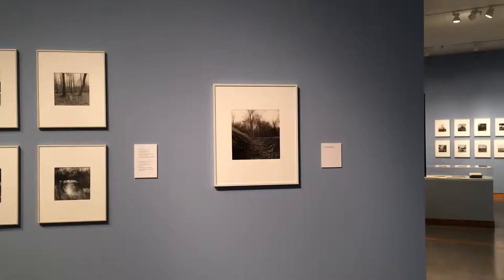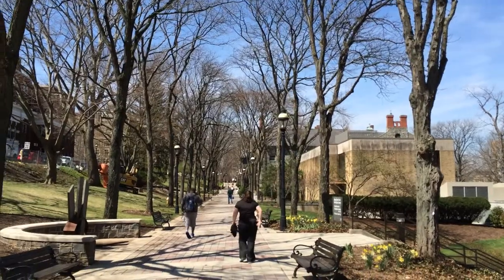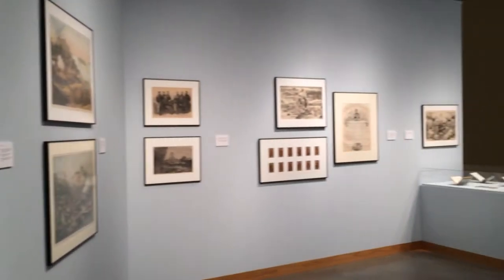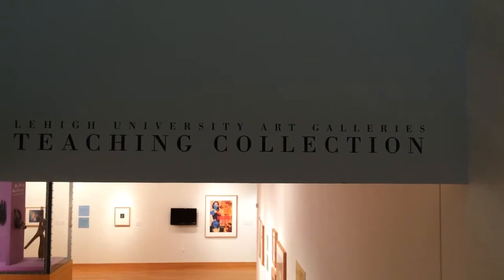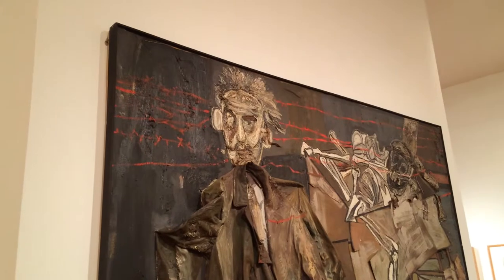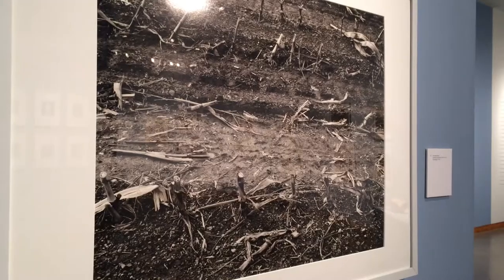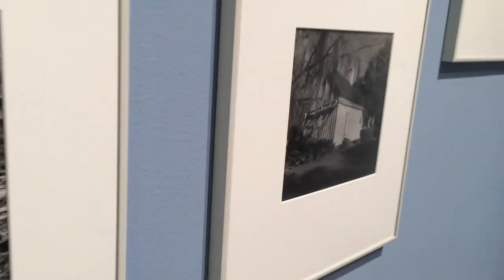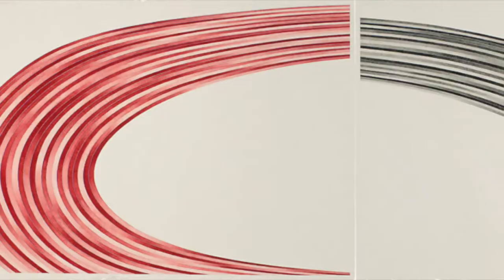Lehigh University Art Galleries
An in-depth look into Lehigh University Art Galleries with Denise Stangle and Mark Wonsidler.